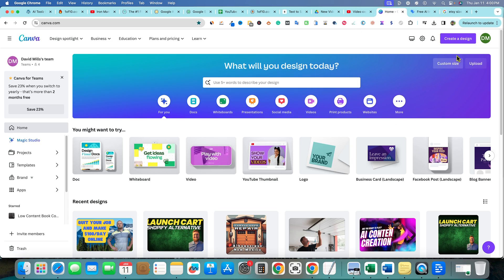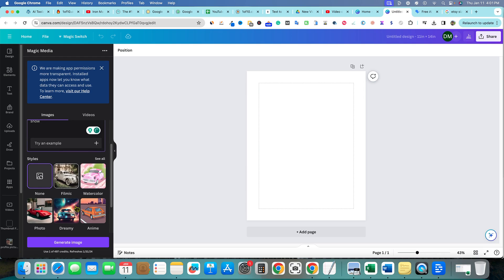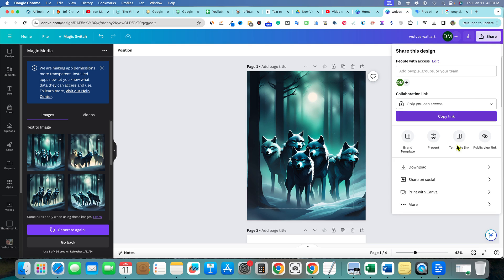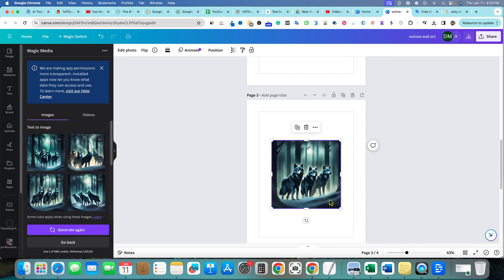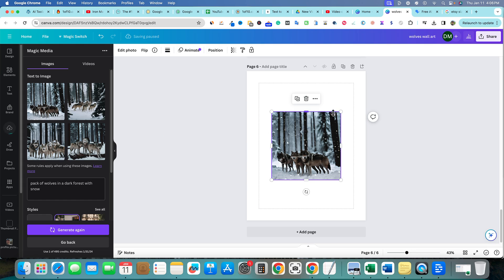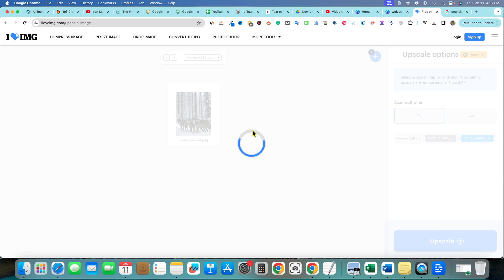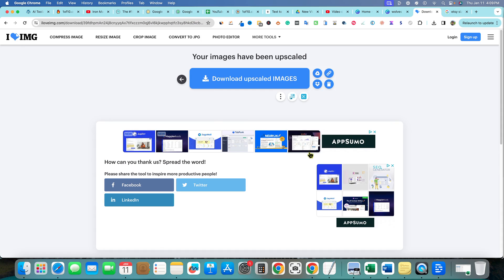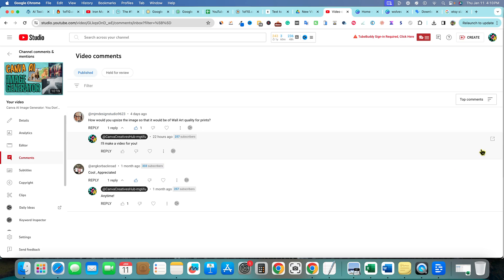Upscale AI Art in Canva for Etsy Success in 2024!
🌟 Transform your AI art into stunning, Etsy-worthy masterpieces with Canva! 🎨 In this pro tutorial, we unveil the secrets to upscaling AI images seamlessly for high-quality wall art prints. Whether you're a Canva Pro user or looking for a free alternative, this guide is your ticket to Etsy success!

✅ Key takeaways:
- Learn to resize images for popular Etsy wall art sizes, such as 11x14 or 16x20 inches.
- Discover how Canva's AI image generator creates non-pixelated, scalable artwork.
- Explore a free tool for further image upscaling to achieve crystal-clear quality.

Canva stands out from the crowd, offering a one-stop platform where your creativity knows no bounds. Why settle for less when you can create and upscale in one place?

👀 Eager to see how it all unfolds? Here's what you'll learn:
- Custom sizing for your designs in Canva – perfect for large format wall art.
- Generating compelling, dreamy AI art with a simple prompt.
- The insider strategy for evaluating and enhancing multiple designs.
- Tips for downloading your creations in the best format for printing.

💡 Did you know? Canva's AI-generated images are like SVGs – they scale without sacrificing quality!

🙌 Join the Canva Creatives Hub community! Got a burning question about Canva or a tutorial request?

🚀 Ready to level up your Etsy shop with eye-catching AI art? Don't wait – click play and embark on your journey to becoming a Canva-savvy, Etsy entrepreneur today!

CHAPTERS:
0:00 - Introduction to AI Image Upscaling
0:22 - Creating Wall Art with AI
2:50 - Testing AI Image Quality
4:56 - Upscaling AI Images for Print
8:49 - Value Recap and Feedback